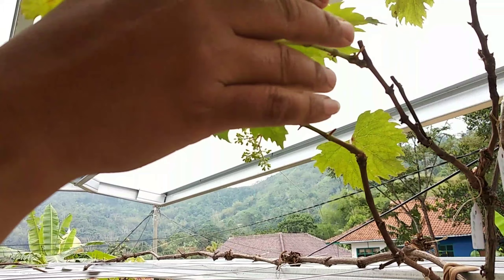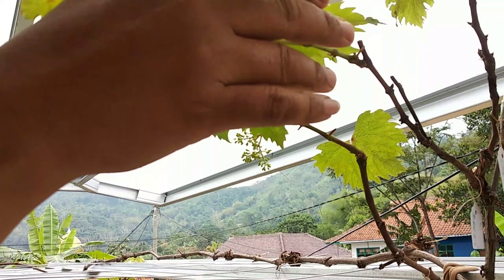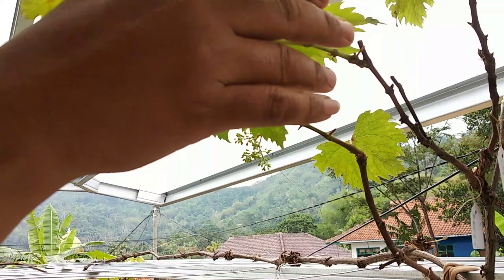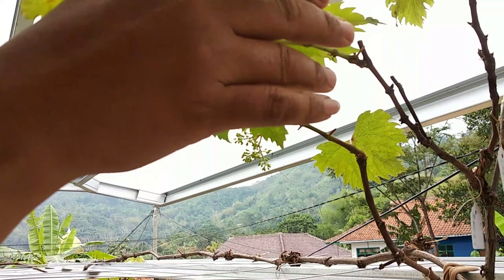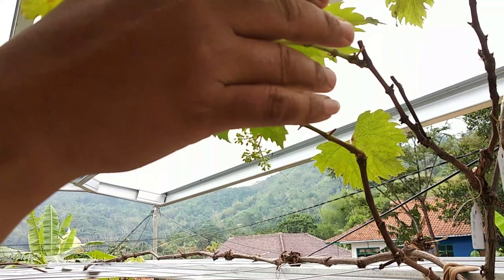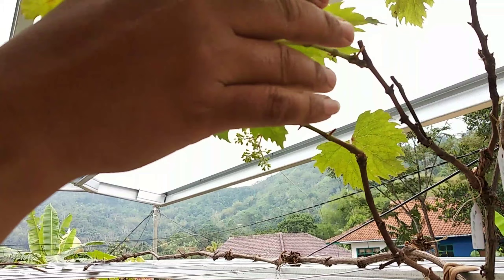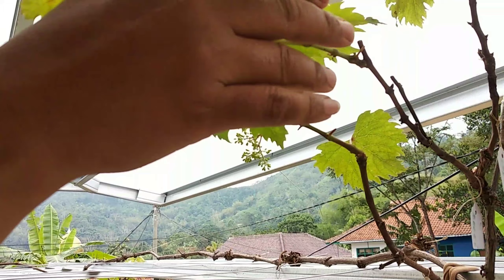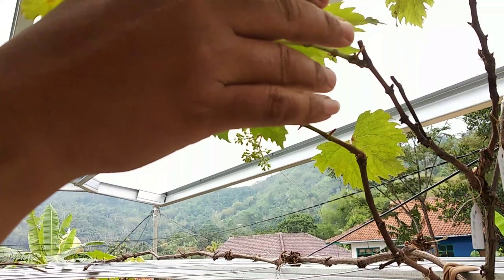Cara Aplikasi Ga 3 pada bunga anggur||Perawatan bunga anggur